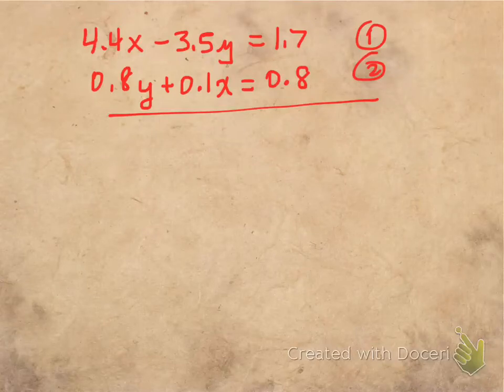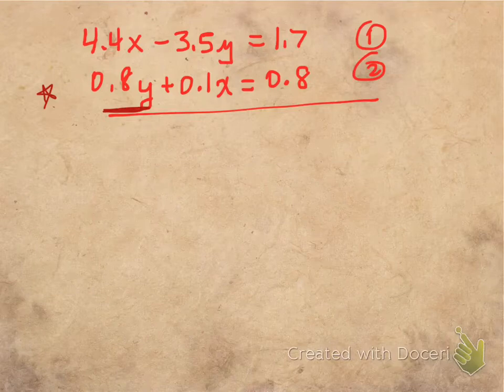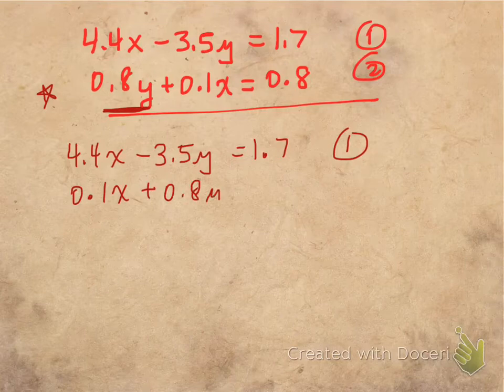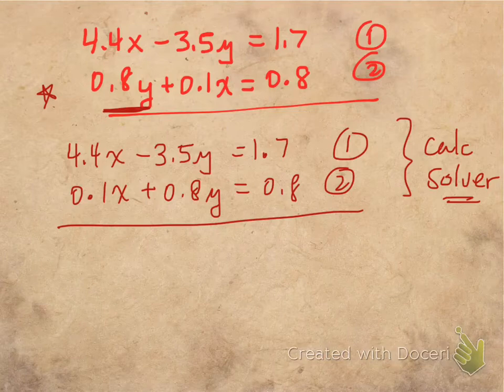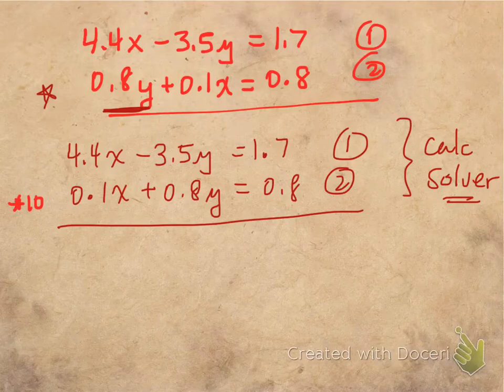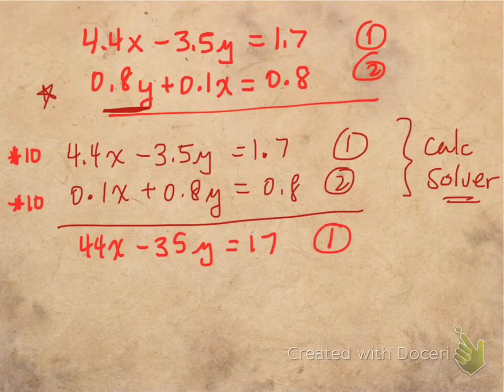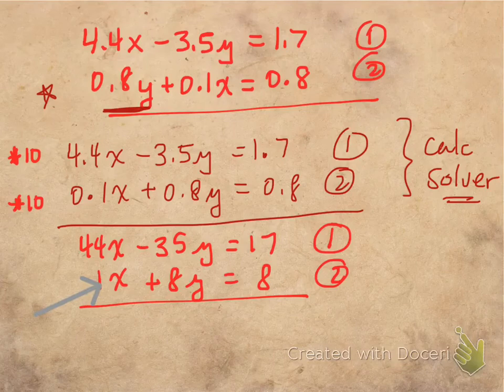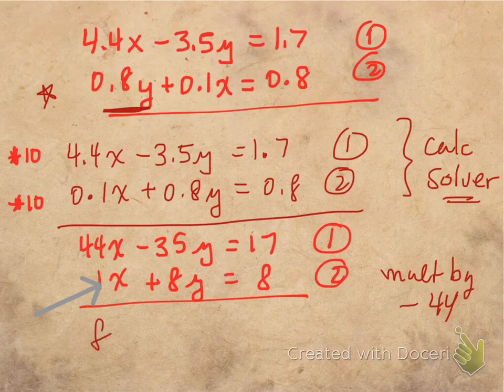mml problem systems of equations